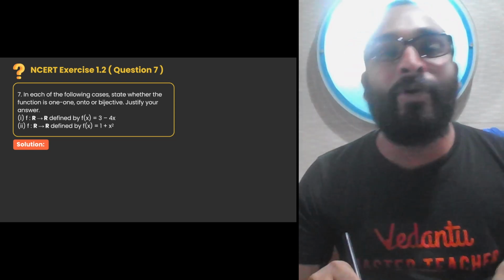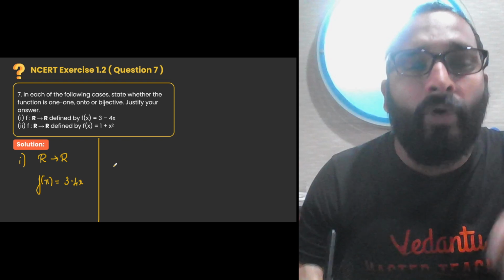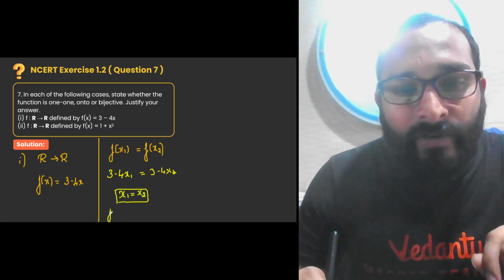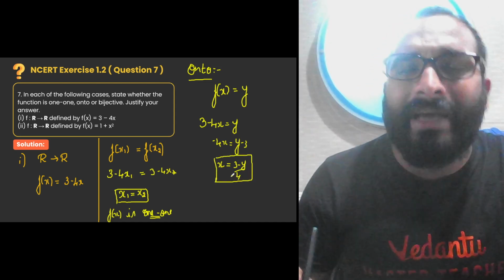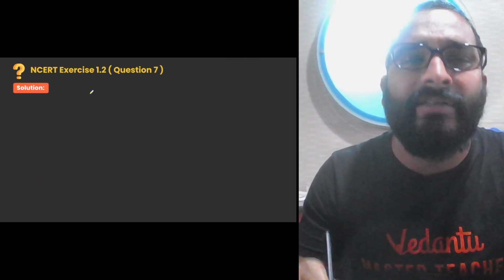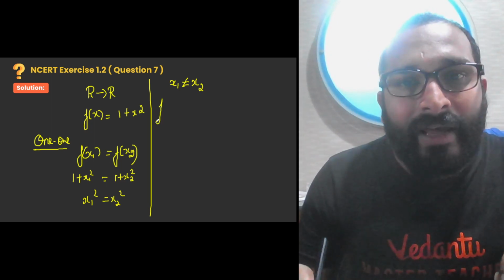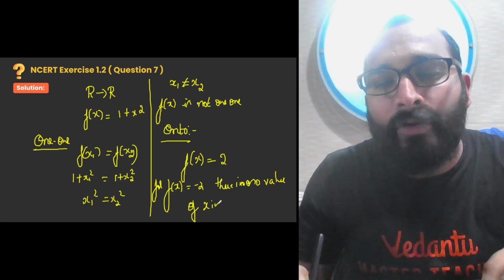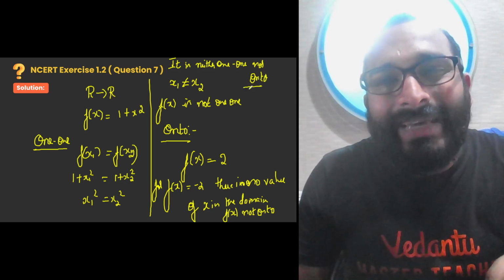Relations and Functions | Exercise 1.2 (Q.7) | Class 12 Math | Punit Sir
𝐃𝐨𝐰𝐧𝐥𝐨𝐚𝐝 𝐍𝐂𝐄𝐑𝐓 𝐂𝐥𝐚𝐬𝐬 𝟏𝟏 𝐒𝐨𝐥𝐮𝐭𝐢𝐨𝐧𝐬 𝐟𝐫𝐨𝐦 𝐡𝐞𝐫𝐞 Welcome to another insightful session with Punit Sir! In this engaging Class 12 Maths tutorial, we delve into the fundamental concepts of Relations and Functions Exercise 1.2 (Q.7) Class 12 Maths Punit Sir, a seasoned educator, guides you through the intricacies of this essential topic with clarity and expertise.

🔍 Topics Covered:

🎯Understanding Relations and Functions
🎯Exploring Question 7 of Exercise 1.2 in Class 12 Maths
🎯Step-by-step solutions and explanations by Punit Sir

📚 Dive into the world of hassle-free learning with our expertly curated solutions for Class 11 and Class 12 NCERT textbooks.

🌟 Whether you're tackling complex concepts or aiming for top-notch understanding, we've got your back!

🎓 Join us on this educational journey as we simplify, decode, and make learning a joyful experience.